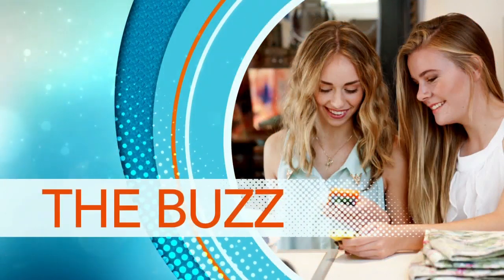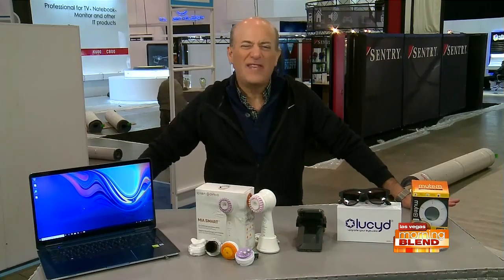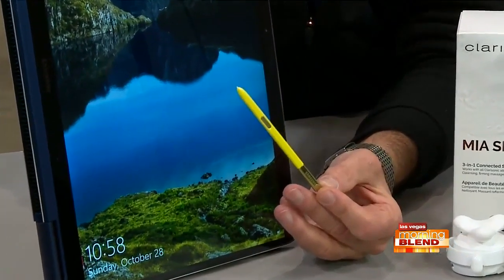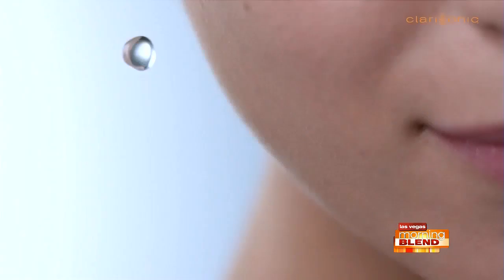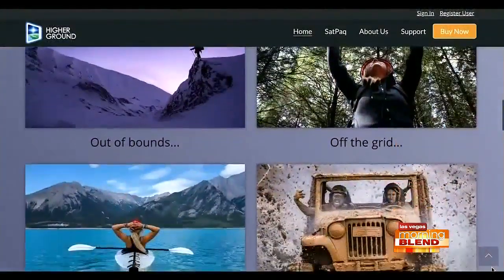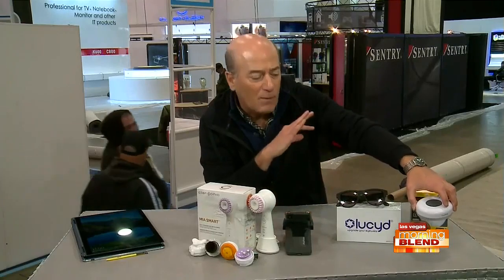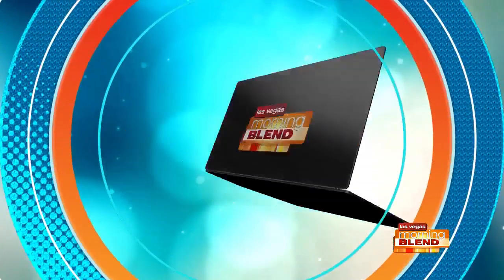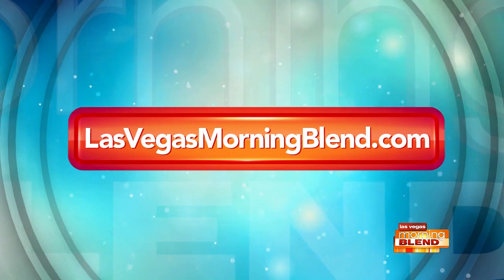CES 2019: Best In Tech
Tech Expert, Steve Greenberg, shares this years hottest finds.